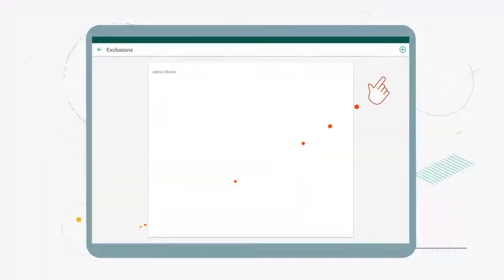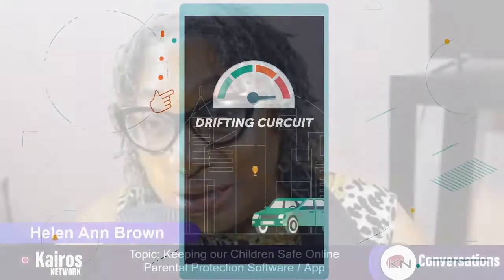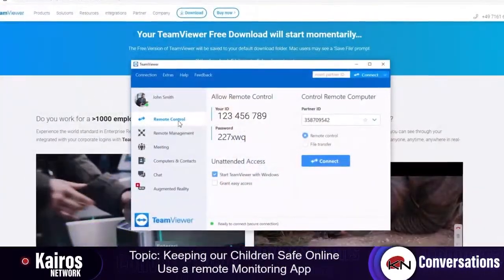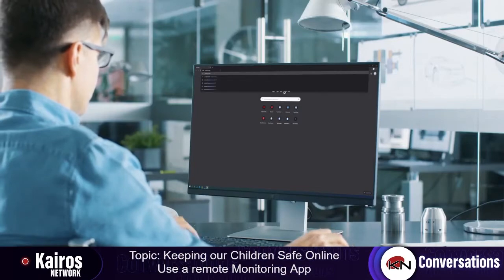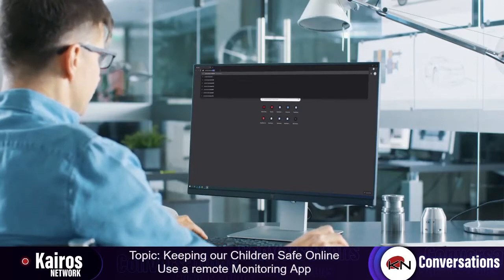Keeping our Children Safe Online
Pastor Helen Ann Brown and O'Neil Passley give tips on how to protect children online.